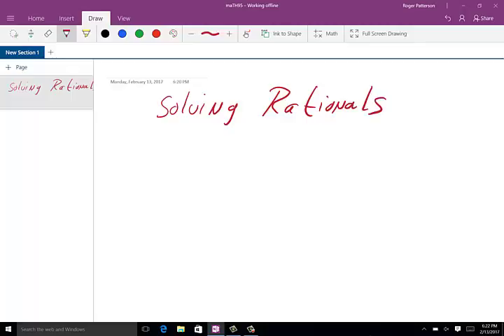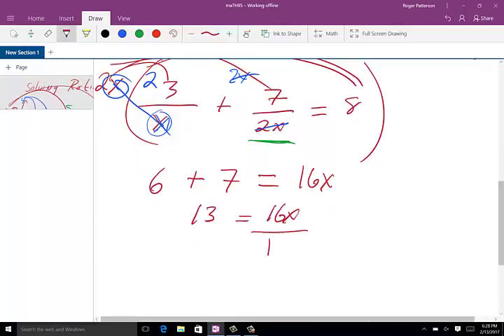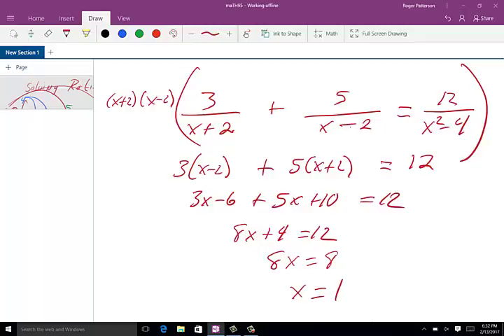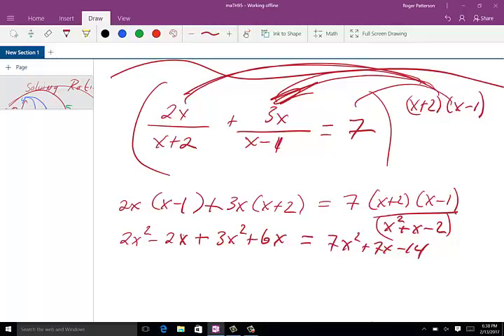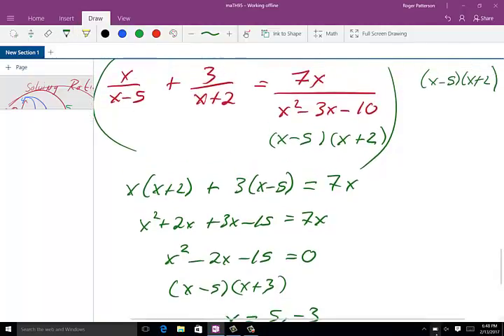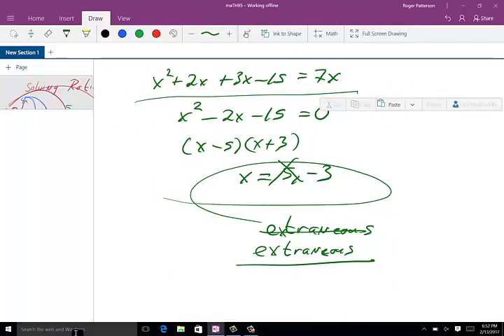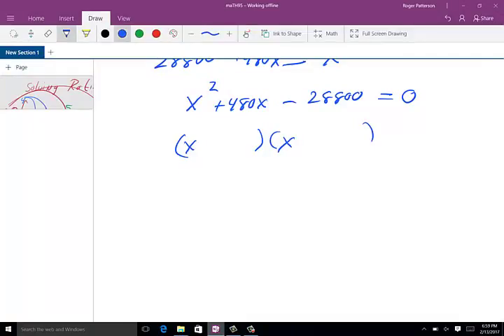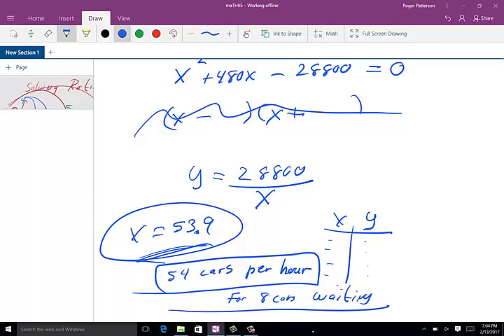m95mon213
Lesson monday 2 13